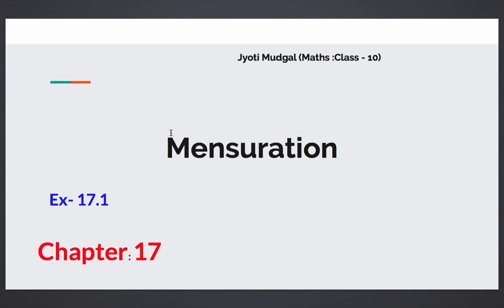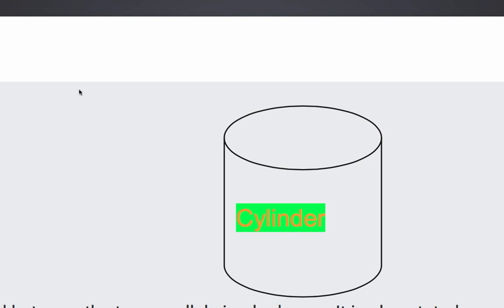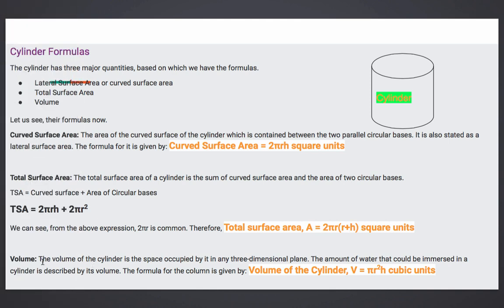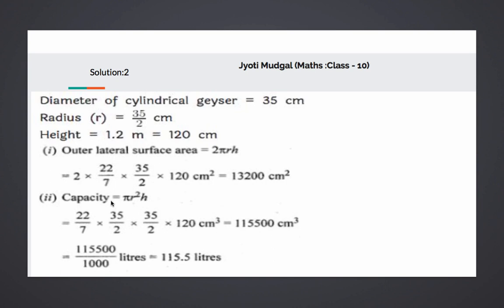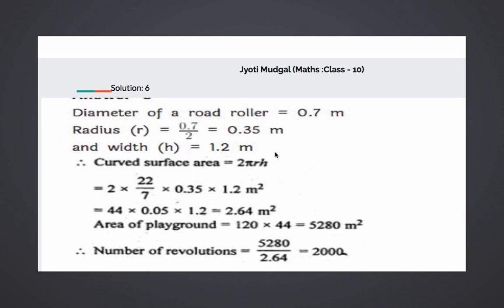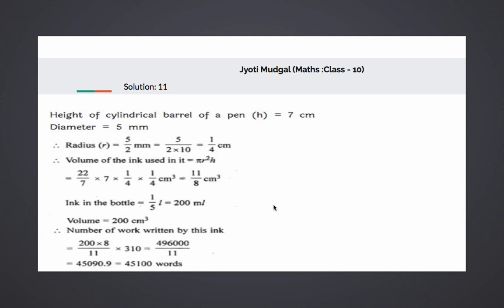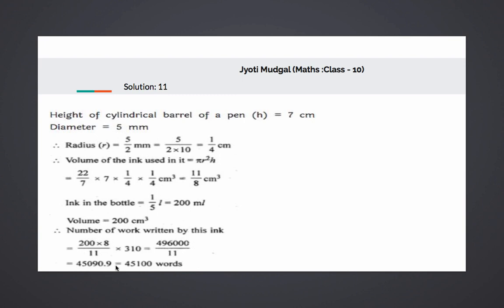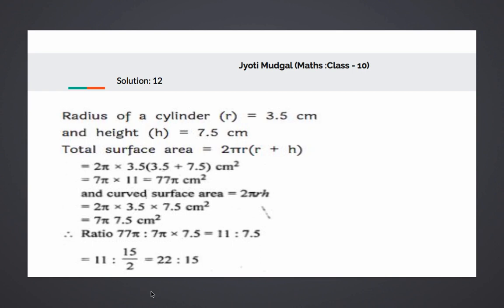Jyoti class 10 maths